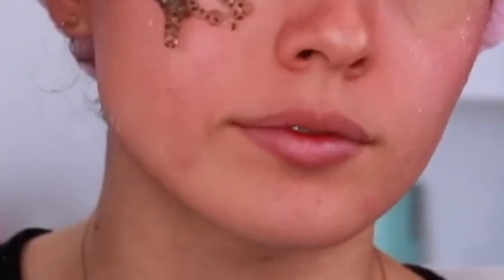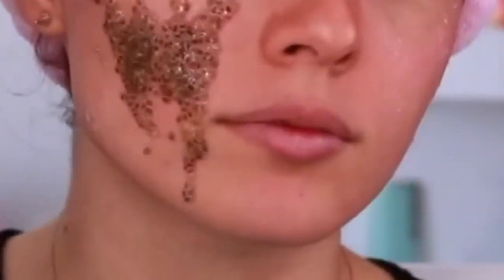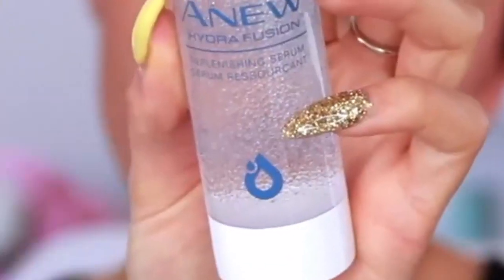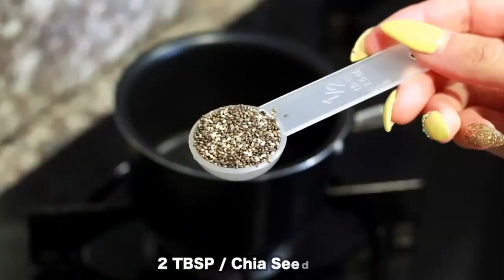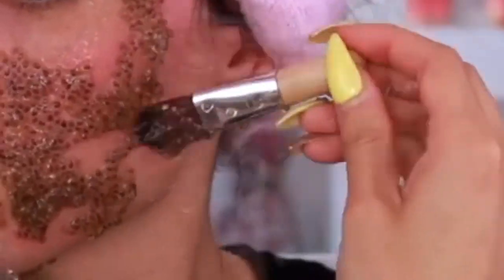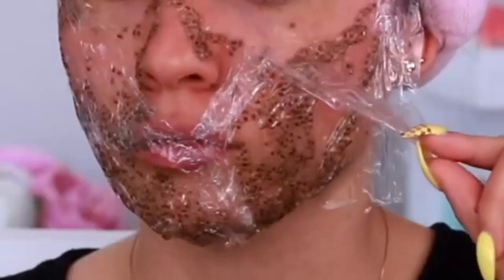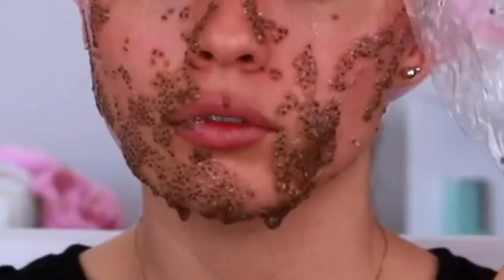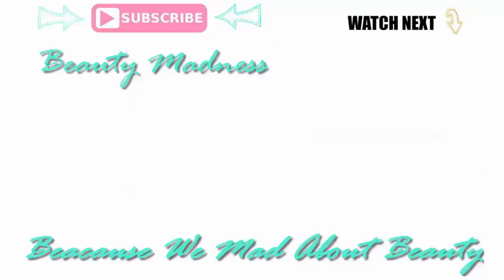chia seeds face mask to repair damaged skin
Keep your skin soft and healthy, natural masks are very useful for the skin, especially dry skin
The skin is prone to dryness in the winter, so it must be taken care of
In this video, we show you a chia seed mask, easy to prepare, easy to use and very beneficial for the skin